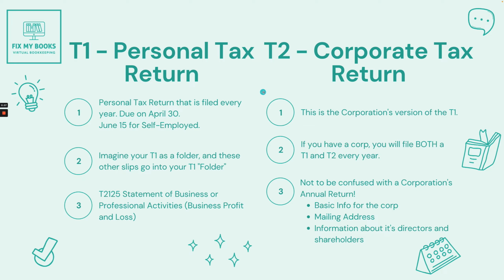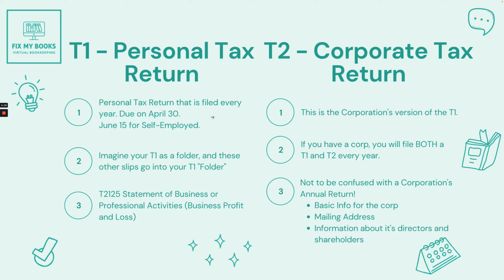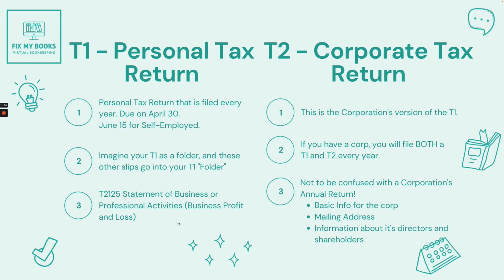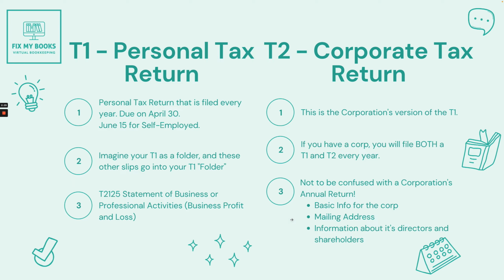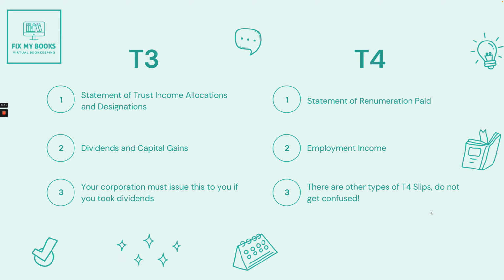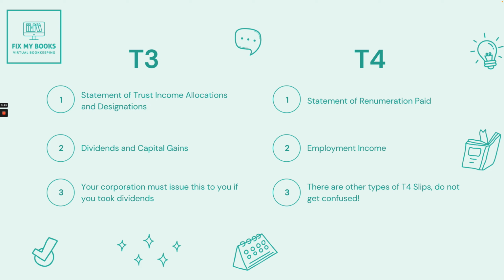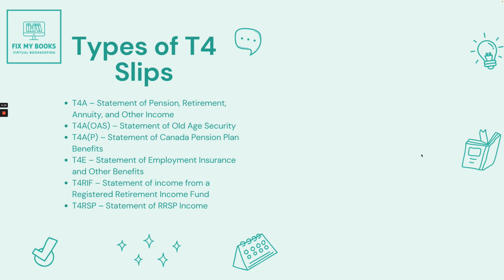T1 vs. T2 Vs. T3 vs. T4 - What's the difference?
In this video I will be teaching you guys the difference between a T1, T2, T3 and T4.